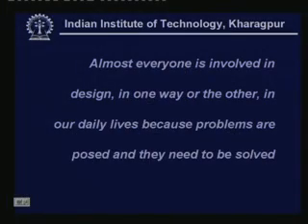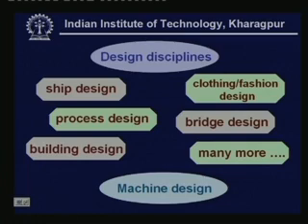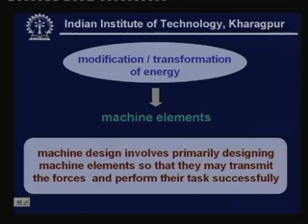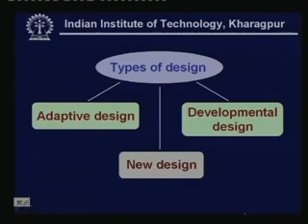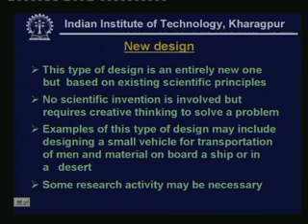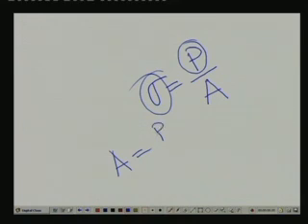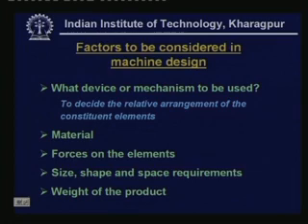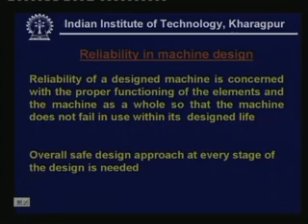01 - Lecture -1 Design Philosophy NEW